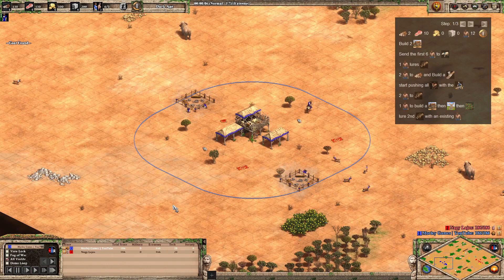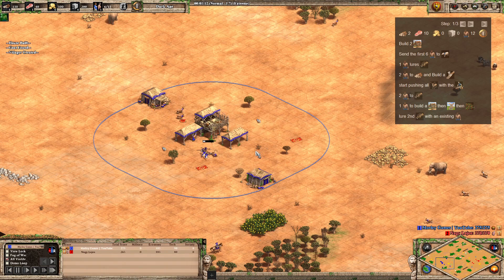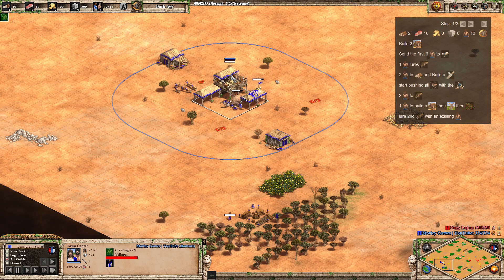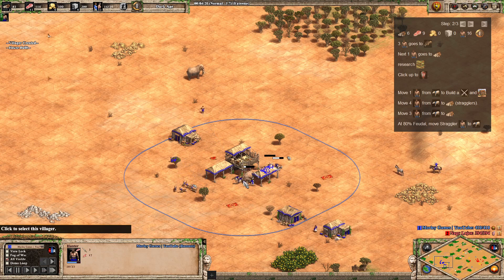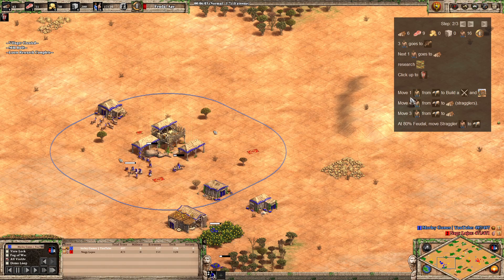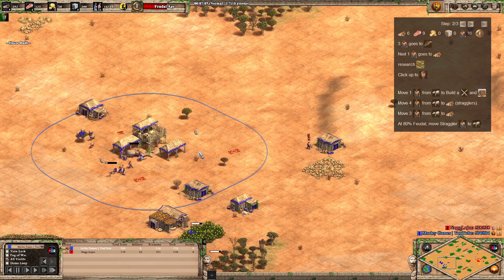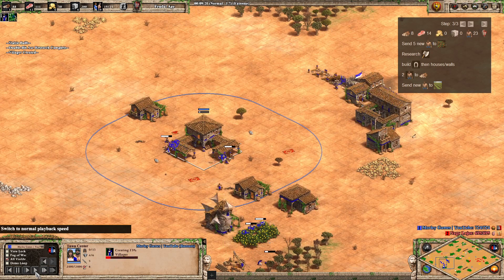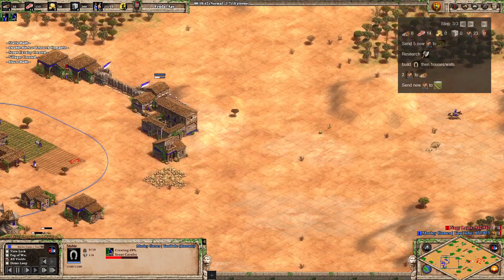AOE2 Romans Build Order - FAST 17 Pop Scout Rush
AOE2 Return Of Rome DLC is here and with it a Romans build order. this aoe2 romans build order is for a fast 17 pop scout rush.

Tis aoe2 romans build order takes advantage of the romans civ bonus which is a 5% gather rate across all resources. this helps us to get just enough food and wood to complete a 17 pop scout rush build order

Tutorials - Age of Empires 2- Knight School